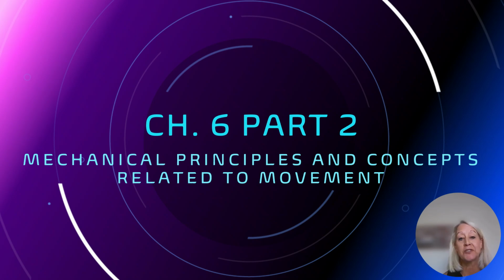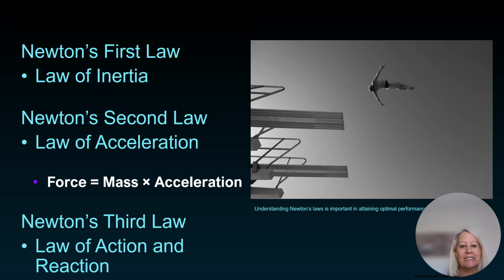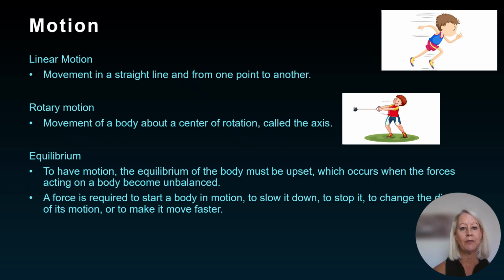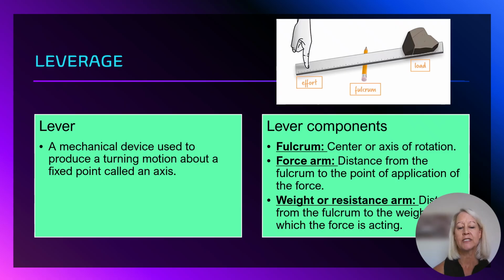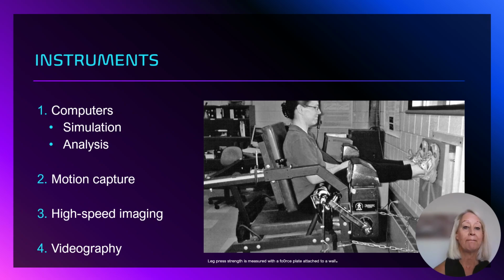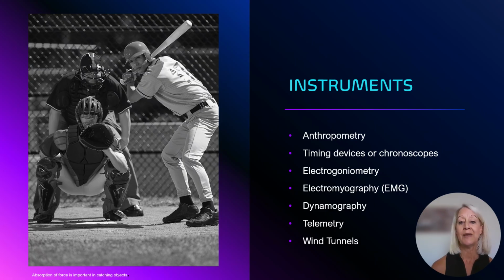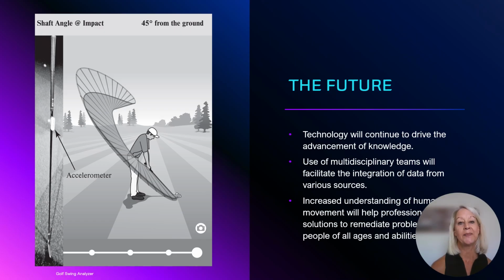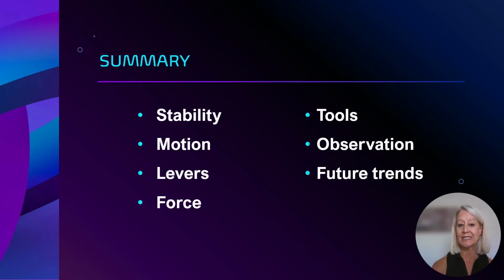Ch 6 Part 2 Mechanical Principles and Concepts related to movement